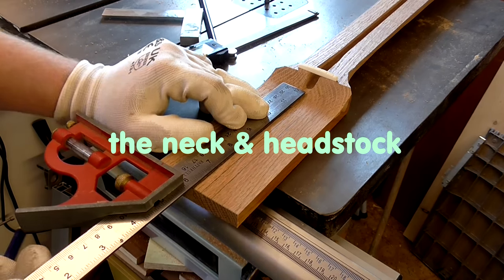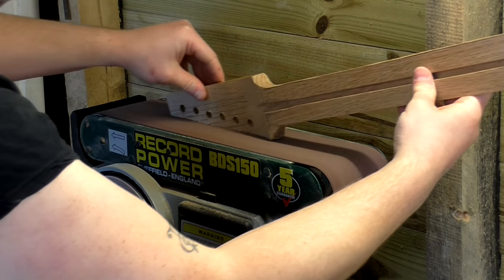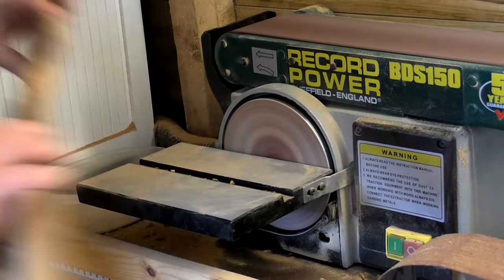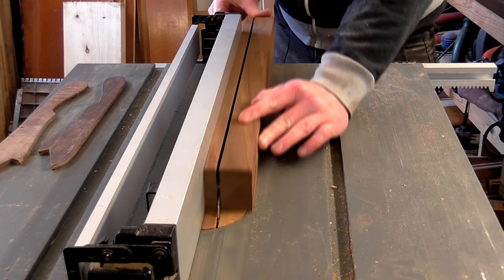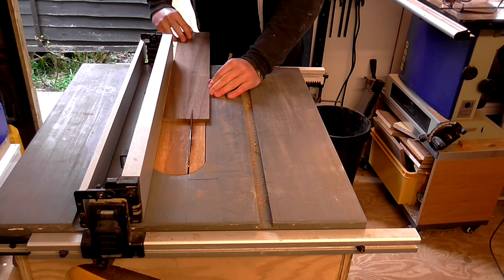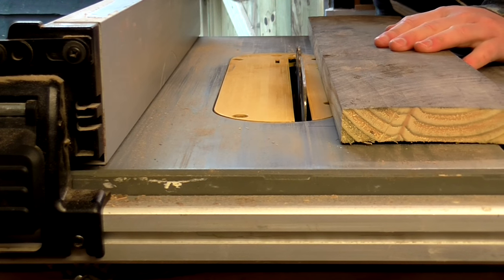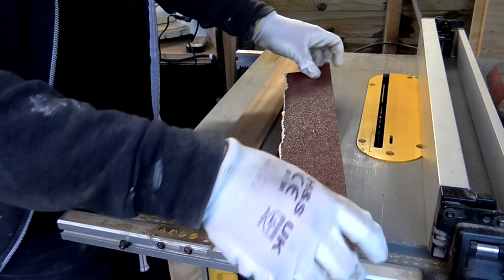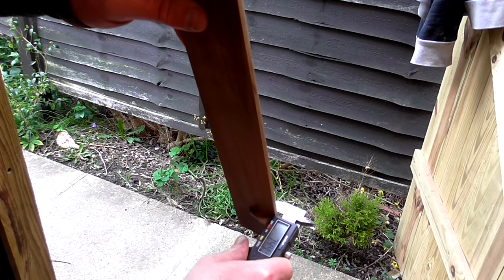Making An Electric Guitar From Salvaged Oak (part 2 of 9)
Woodwork video. In this video I continue working on the headstock and start making the fretboard, and shape the fretboard using a homemade radius block